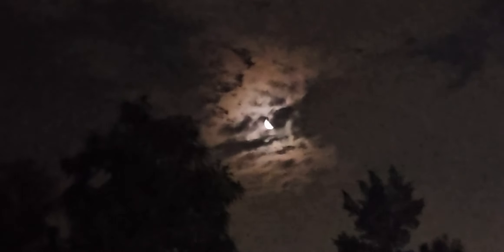Starting to believe the sahara sands thing is true last quarter moon